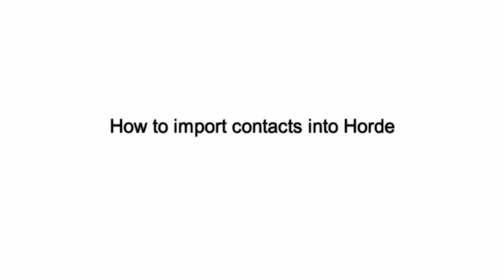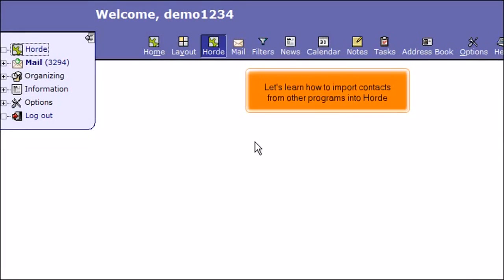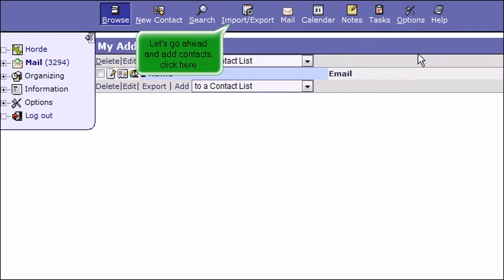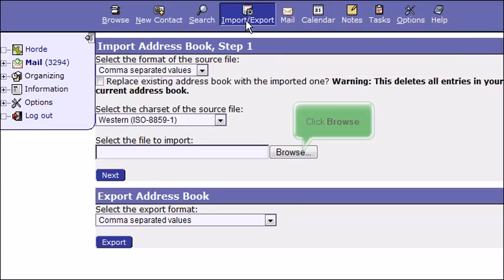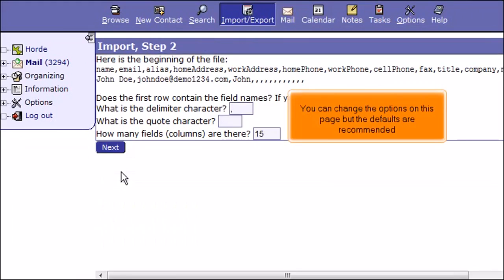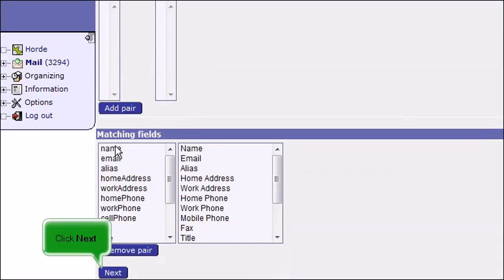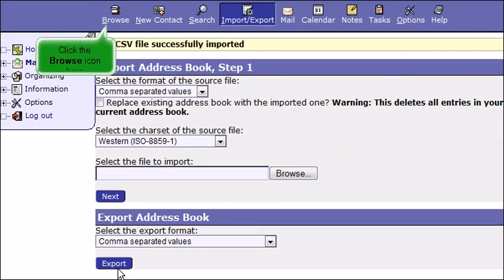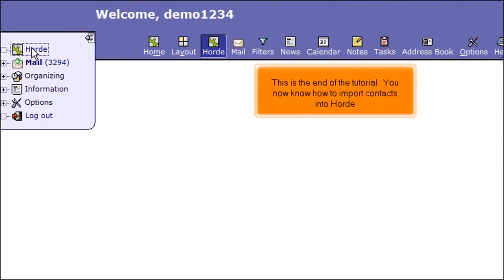Horde: How to Import Contacts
In this HostPapa tutorial, we show you how to import contacts into Horde.

Horde is a free, enterprise ready, browser based communication email suite. With Horde, users can read, send and organize email messages and manage and share calendars, contacts, tasks, notes, files, and bookmarks with the standards compliant components from the Horde Project.